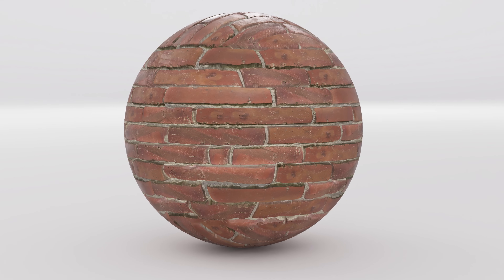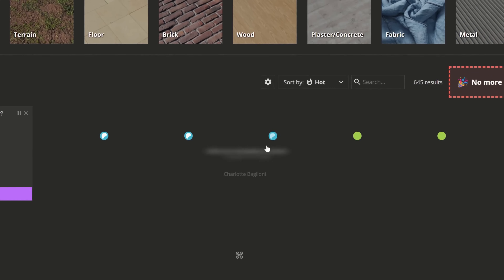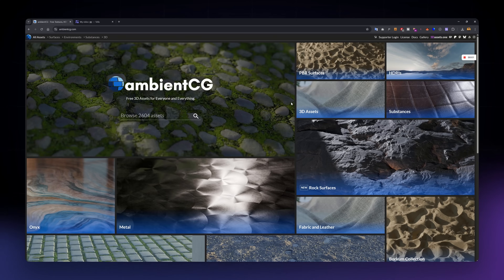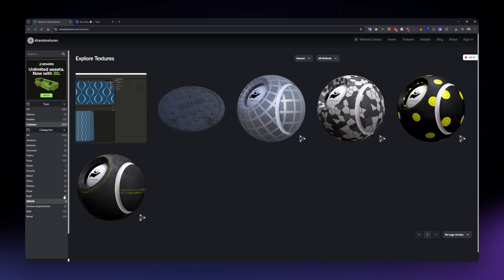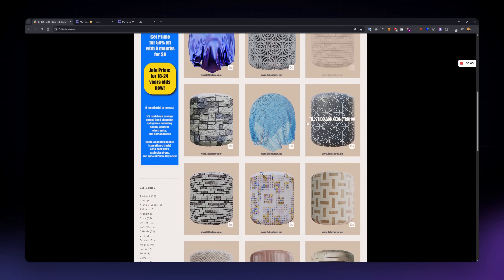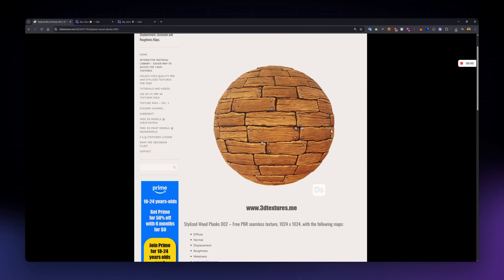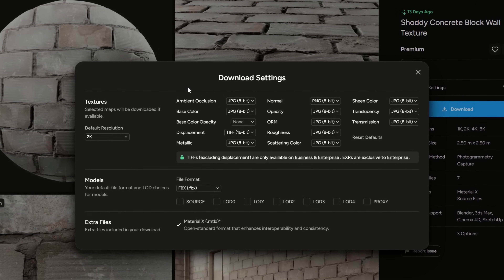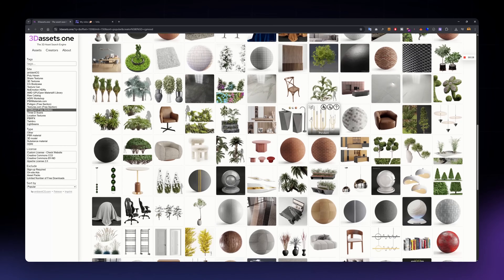9 Best FREE Websites for PBR Textures and Materials for 2025!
Check the 9 best websites to download FREE PBR Textures and Materials.

Sites list:

🔷 Poliigon.com
🔷 textures.one